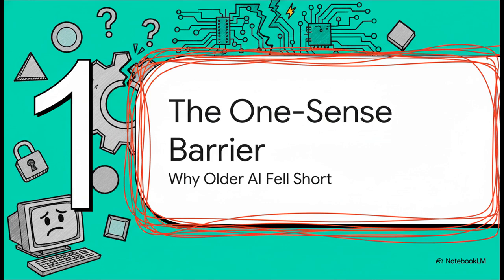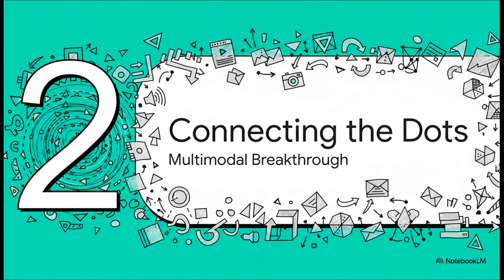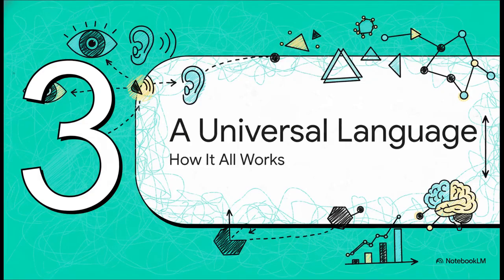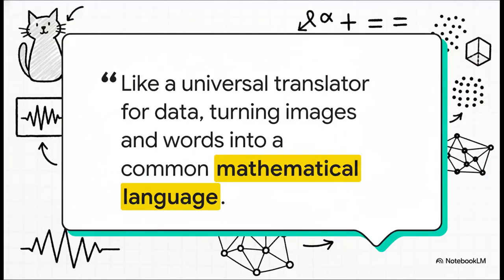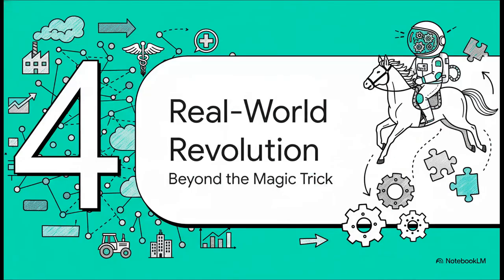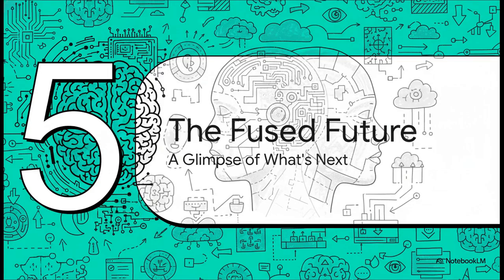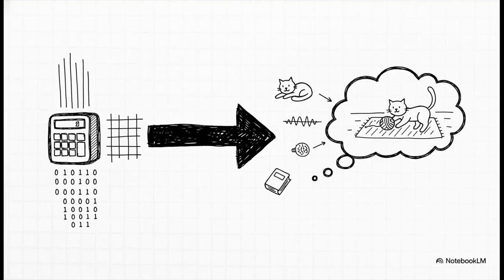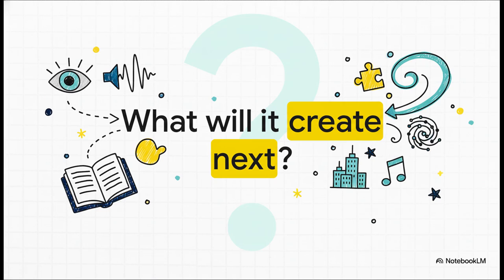Multimodal Deep Learning in Python | Tech Horizon with Anand Vemula